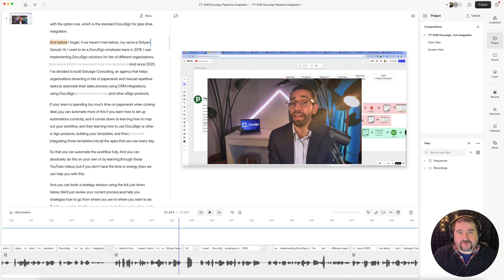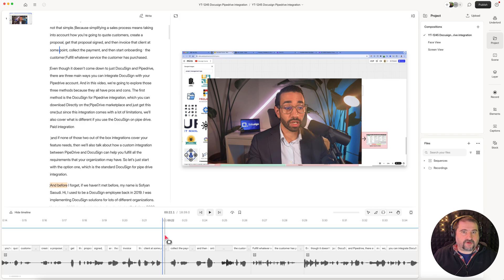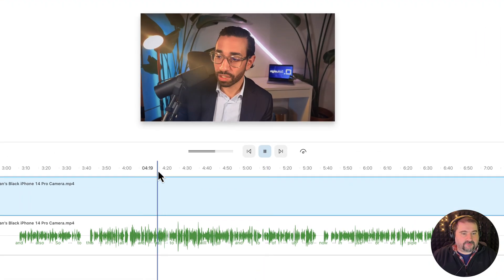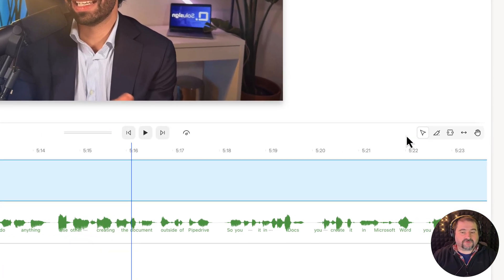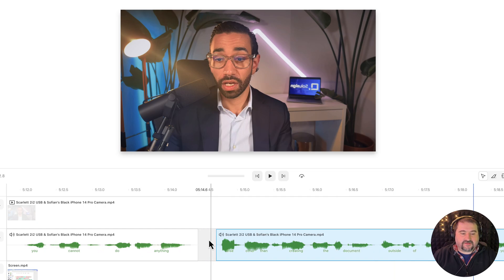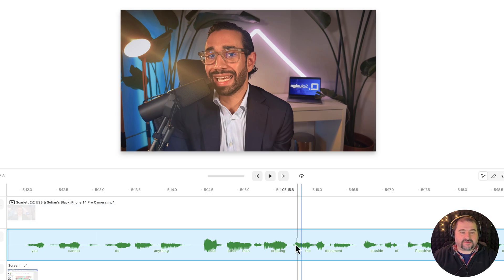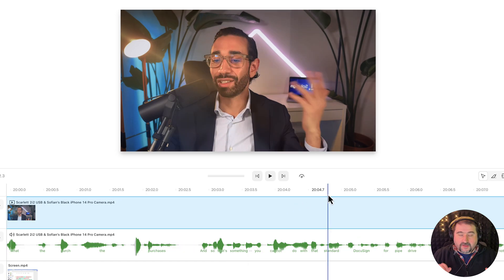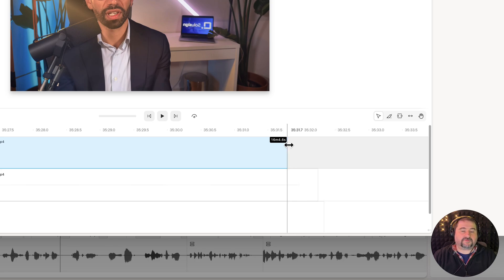How to Fix Audio and Video Sync Issues in Descript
I show you how to resolve audio and video sync issues using Descript. If you've experienced problems like audio drift or delays, I'll walk you through the steps to separate audio from video, identify the glitch points, and make precise adjustments to fix the sync.

Join Media Makers Club, a membership where you get:

* 1-on-1 Coaching Session Discounts

Chapters:
00:00 Introduction
00:15 Identifying the Sync Problem
01:18 Exploring the Sequence and Tracks
02:03 Spot Checking for Glitches
03:29 Fixing the Audio Sync
05:19 Alternative Fix with Video Cuts
07:08 Final Tips and Conclusion